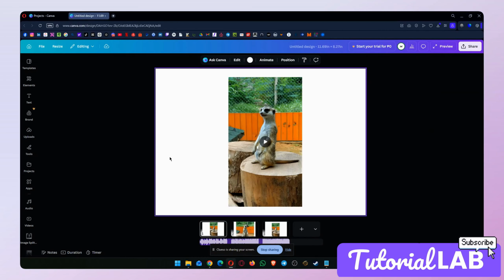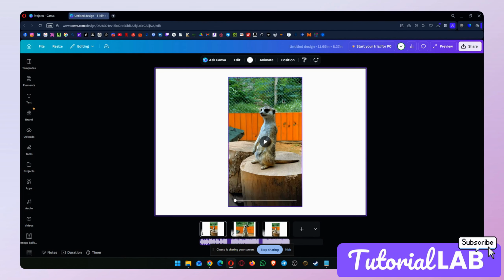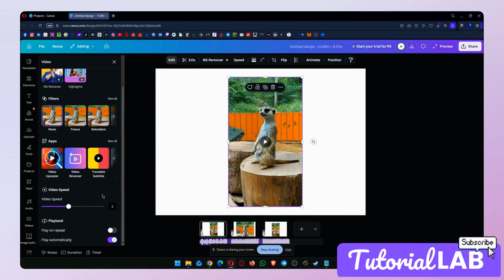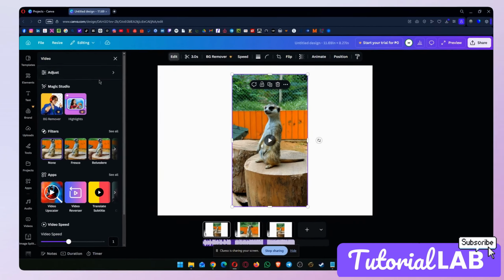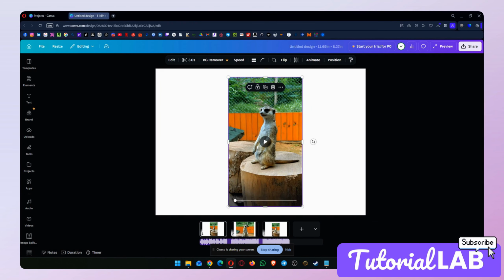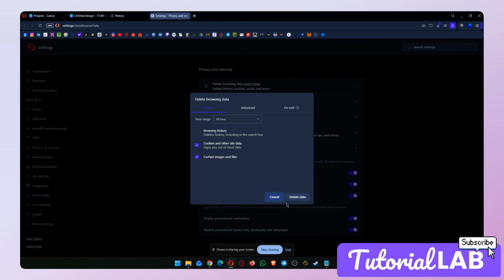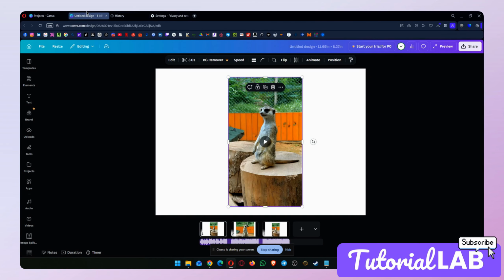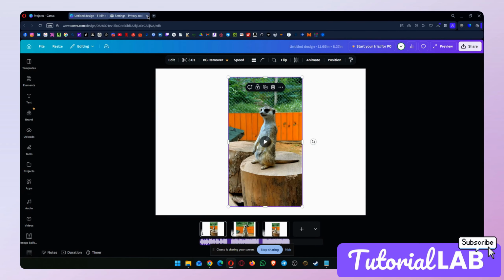How To Fix Canva Lag With Playback Quality Settings (Step By Step)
How To Fix Canva Lag With Playback Quality Settings

Hello everyone! In this video, I’ll show you exactly "How To Fix Canva Lag With Playback Quality Settings" so you can preview your designs smoothly without stuttering or delays.

We’ll go step by step through "fix canva lag 2026" and show you how to adjust settings for better performance. I’ll also walk you through "canva playback quality settings" so you can lower preview resolution and improve speed. Plus, we’ll cover how to "stop canva video stuttering" and explain "canva draft mode playback" to help you edit more efficiently without slowing down your workflow.

By the end of this tutorial, you’ll confidently know how to fix Canva lag using playback quality settings and enjoy smoother editing and previews.